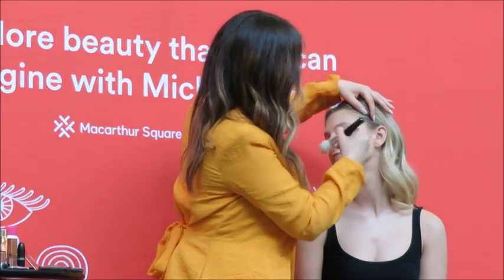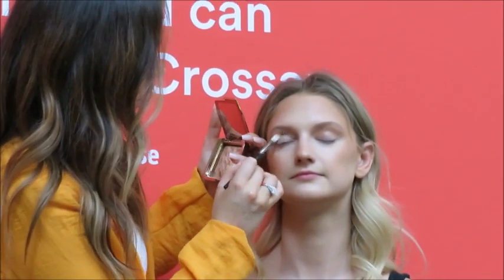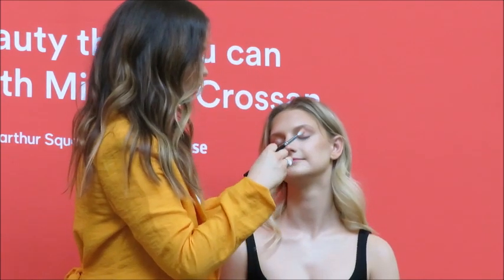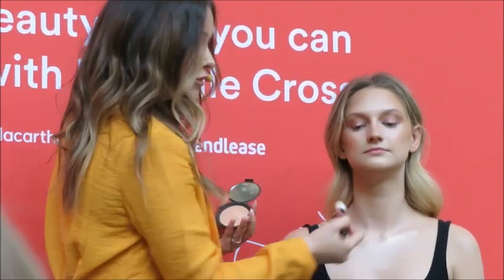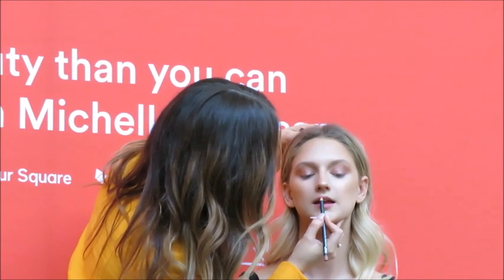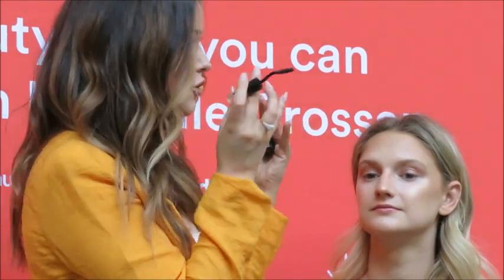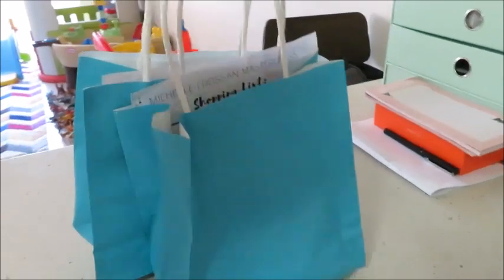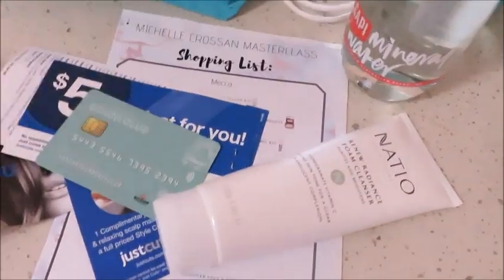Beyond Gorgeous With Michelle Crossan At Macarthur Square + Photos